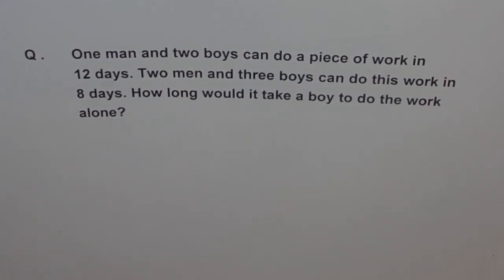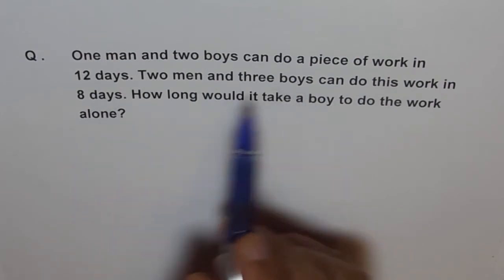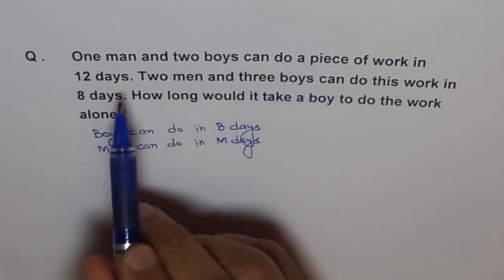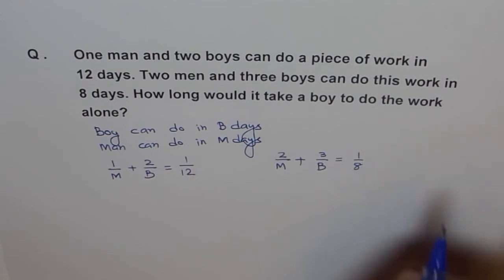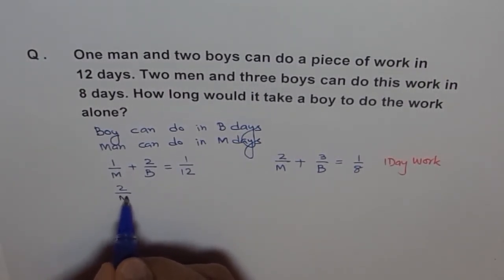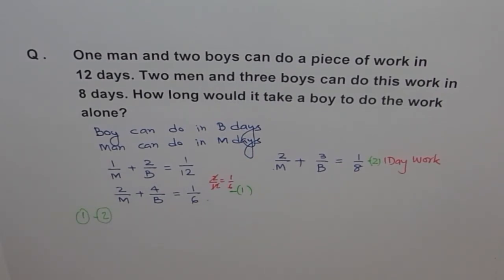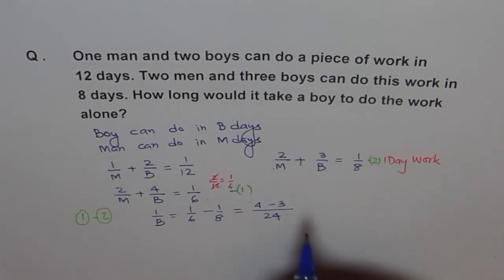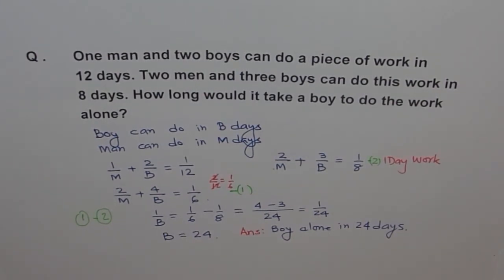2 Men 3 Boys Can Do Work In How Many Days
Work done problem
Understand how to write the equation for such problems